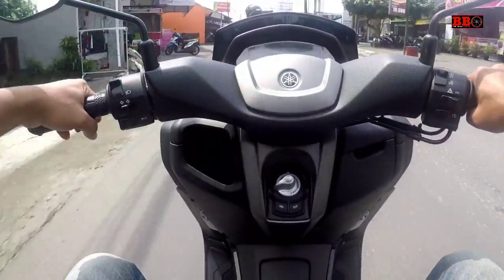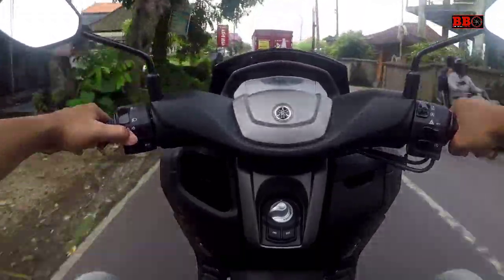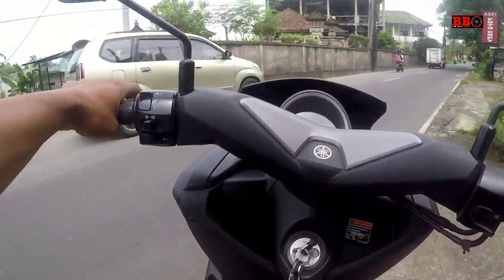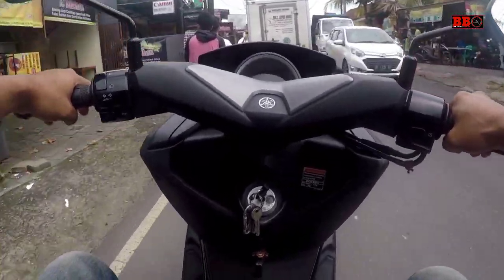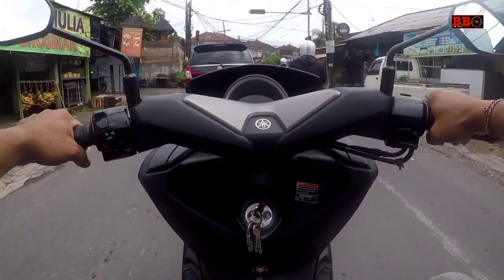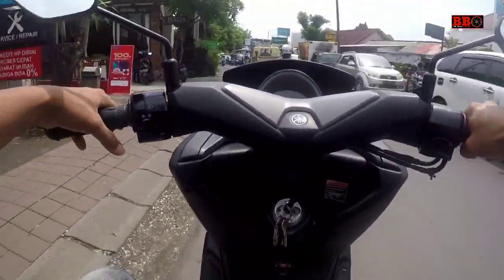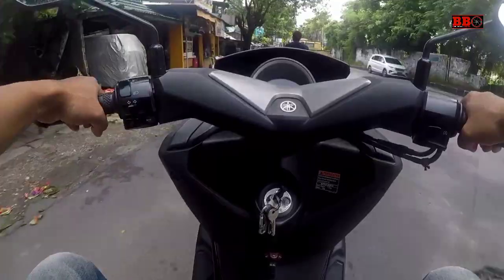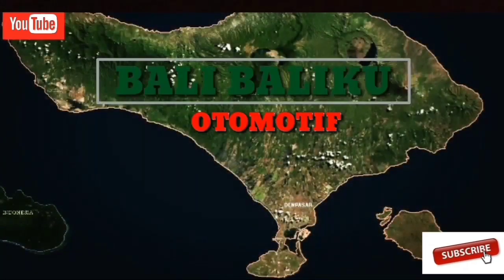Adu Tes Ride Yamaha Nmax Terbaru 2020 dengan Yamaha Nmax lama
Adu tes ride yamaha nmax terbaru 2020 dan tes ride yamaha nmax lama. Kesannya ada sedikit perbedaan dalam akselerasi. Cek video lebih lengkapnya ya.